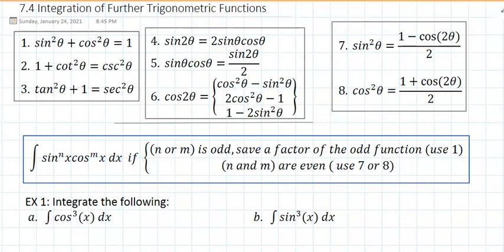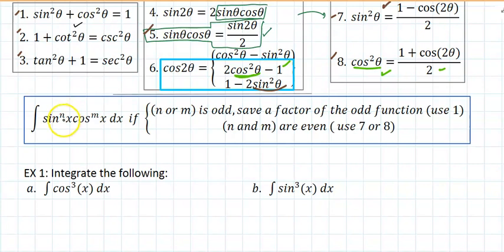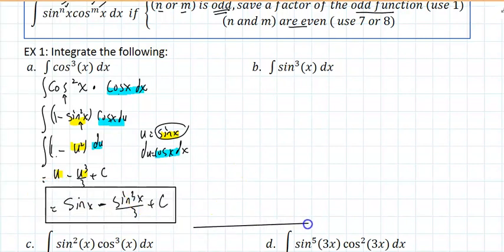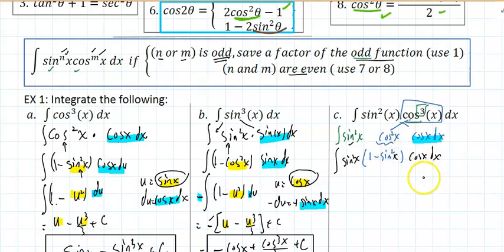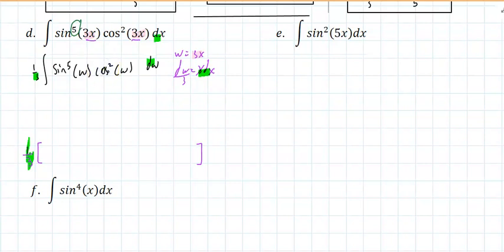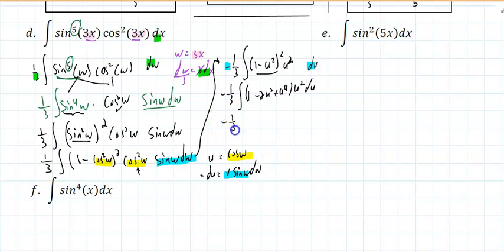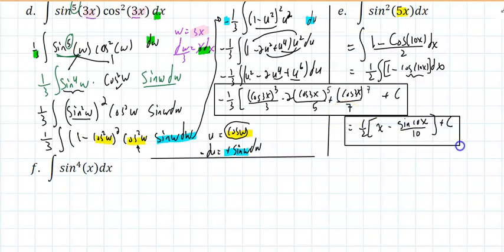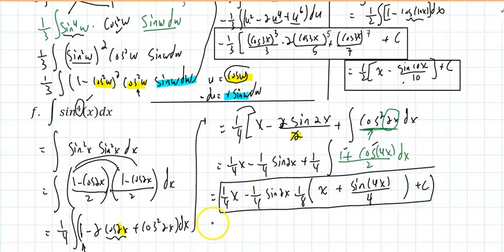7.4(1) Integration of Further Trigonometric Functions